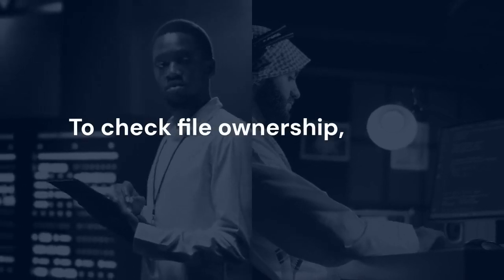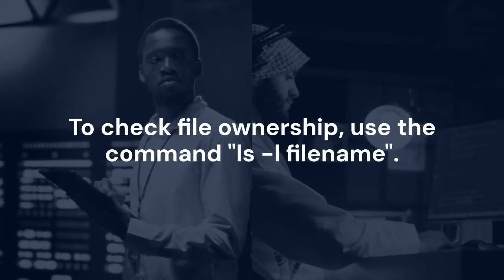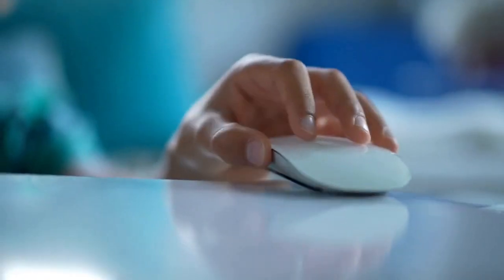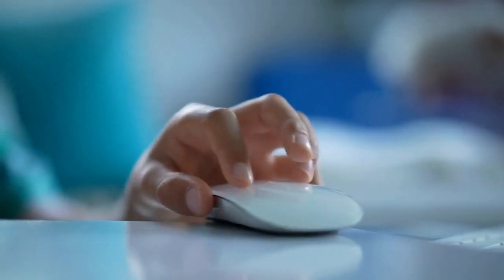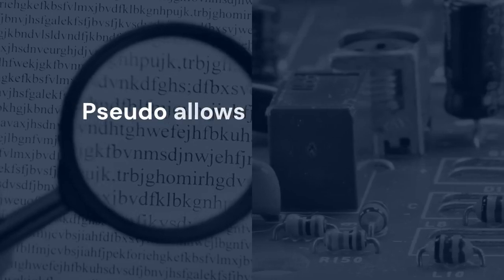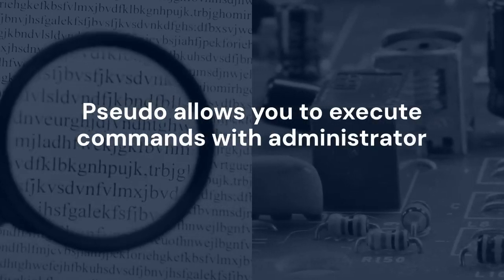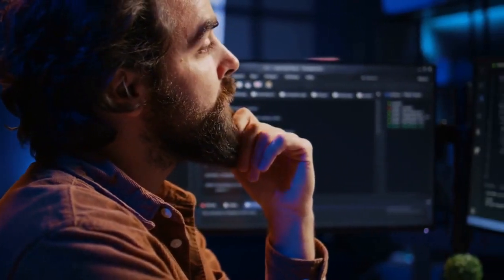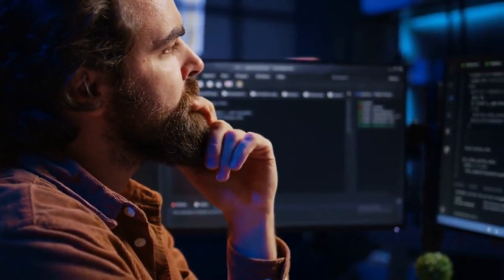Troubleshooting rm Cannot Remove Permission Denied Error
Encountering "rm: cannot remove 'file': Permission denied" signifies you lack sufficient privileges to delete the targeted file or directory. First, verify your current user's permissions using `ls -l file`. If you lack write permission ('w') for the file, or write and execute permissions ('wx') for the directory containing the file, you'll face this error. Attempting to remove a file owned by another user without appropriate permissions will also trigger it. Solutions include using `sudo rm file` to execute the command as the superuser (if you have sudo privileges), or asking the file's owner to grant you deletion rights using `chmod`. For directories, ensure you have write and execute permissions. If the file is immutable, use `chattr -i file` (requires sudo) to remove the immutable attribute before deletion. Always exercise caution when using `sudo rm`, as it can permanently delete files.